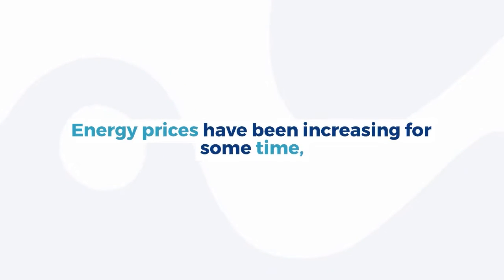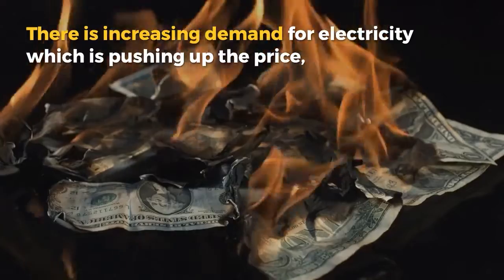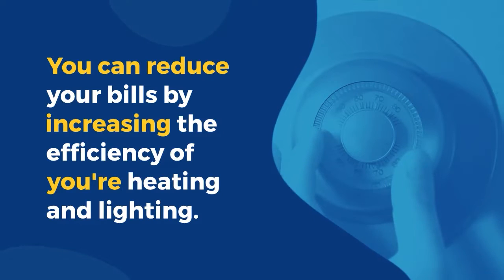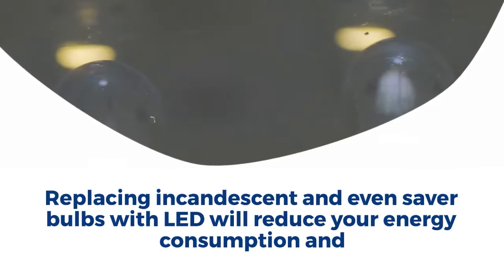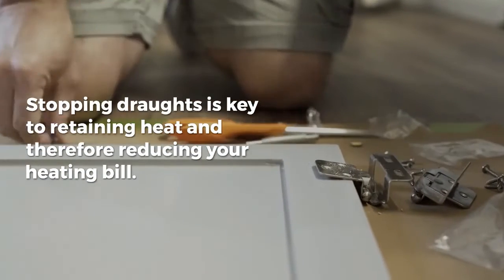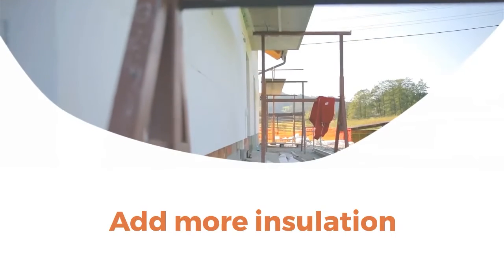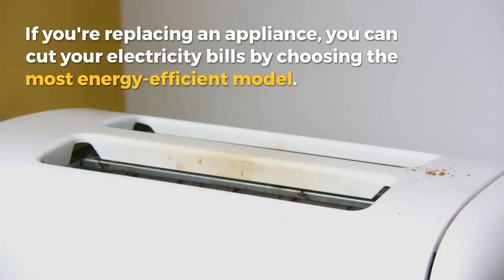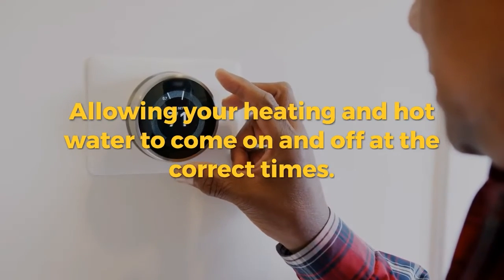KILL Your Energy Bill... WITHOUT breaking the BANK! - How to save money...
THIS is how you can Reduce Energy Bills! Energy prices have been increasing for some time, they are now rising at a faster rate than ever before and showing no signs of stabilising. Rising heating and electricity bills can put a big strain on your finances and mean you can't buy the things you would like to. There is increasing demand for electricity which is pushing up the price, and that demand isn't likely to slow down anytime soon.

Thankfully, There is something you can do. You can reduce your bills by increasing the efficiency of you're heating and lighting.